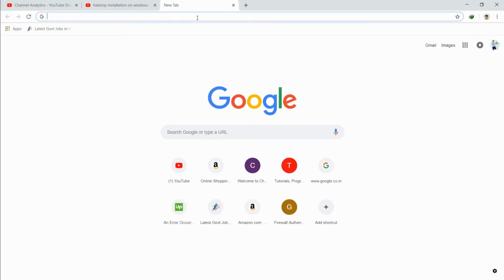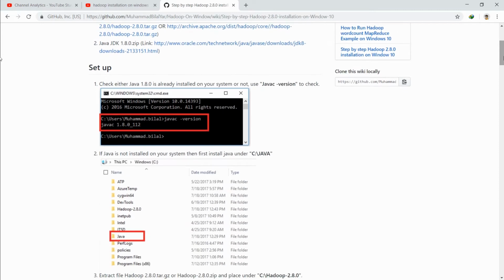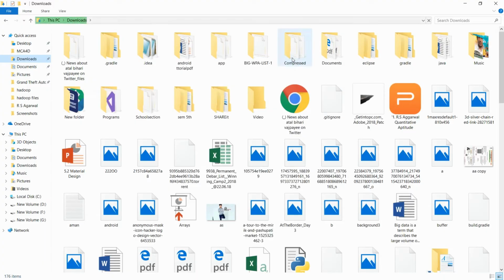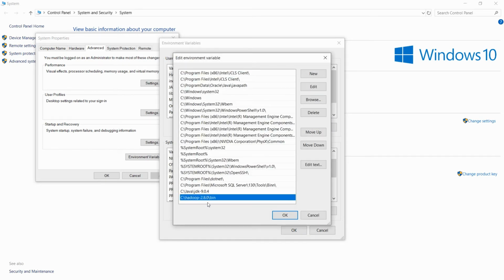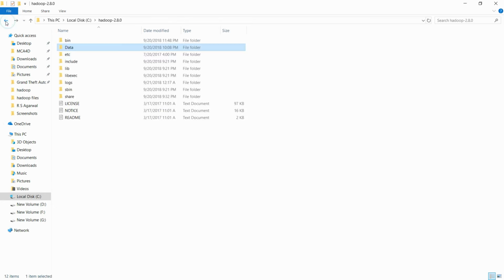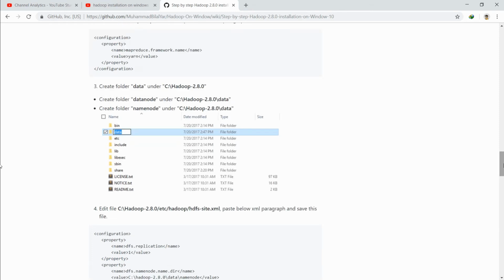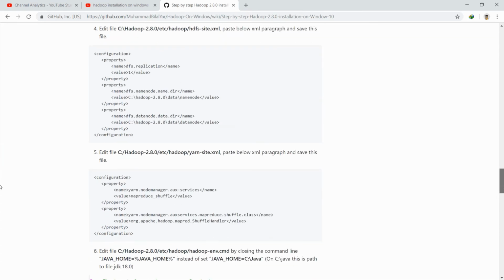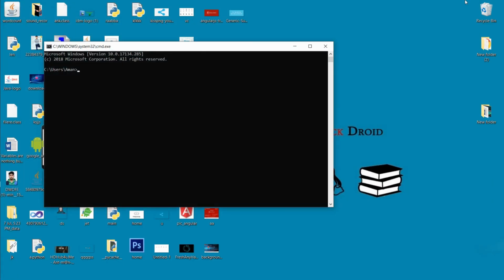How to install Hadoop on windows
Running Hadoop on Ubuntu (Single node cluster setup) ... Hadoop's HDFS is a highly fault-tolerant distributed file system and, like Hadoop in general, designed to be deployed on low-cost hardware. It provides high throughput access to application data and is suitable for applications that have large data sets.

These softwares should be prepared to install Hadoop 2.8.0 on window 10 64bit